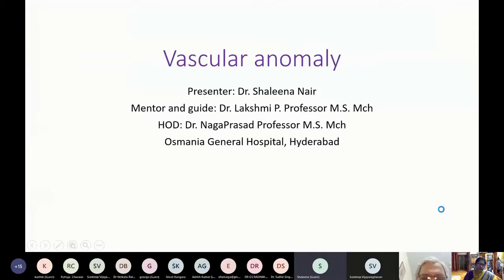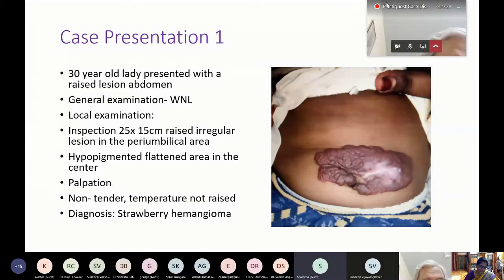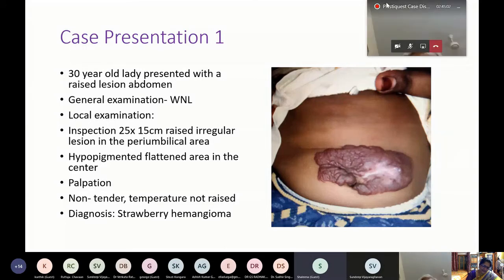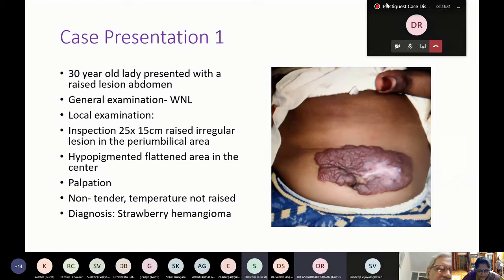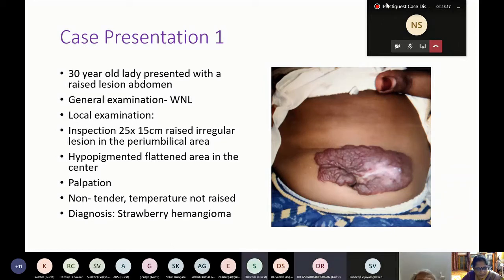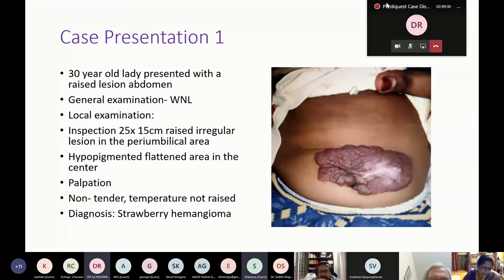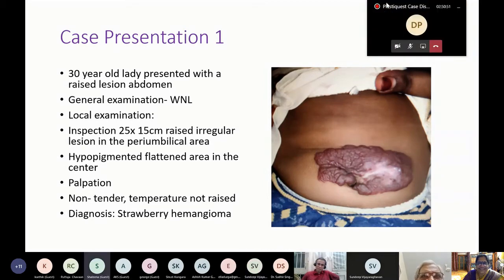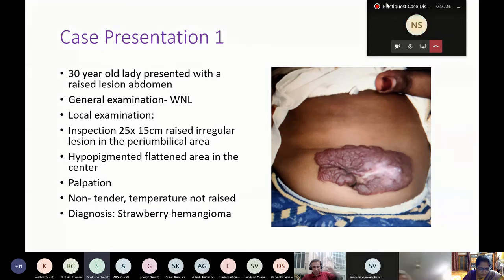Plastiquest Case Discussion-Spotters(Strawberry Hemangioma)